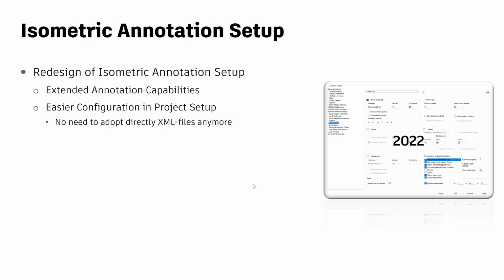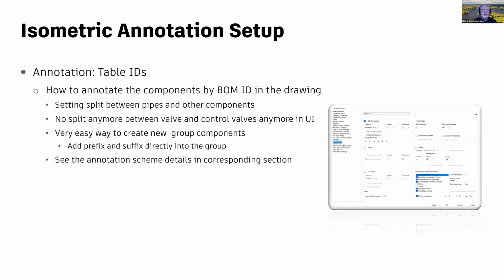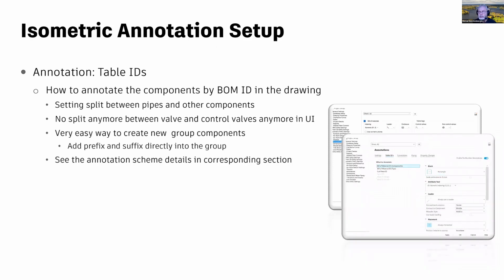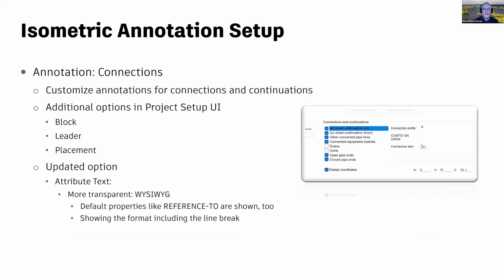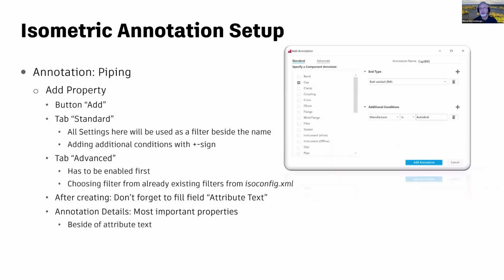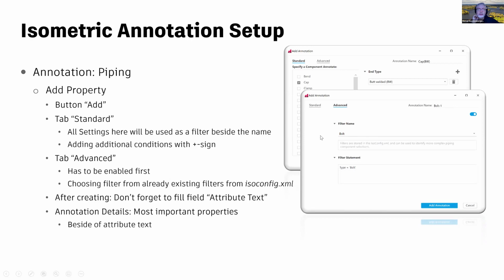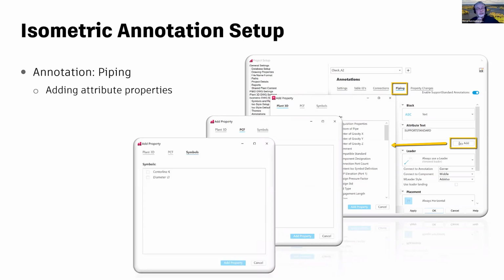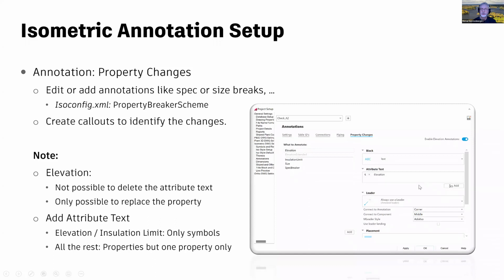New Features 2023: Isometric Annotation | AutoCAD Plant 3D